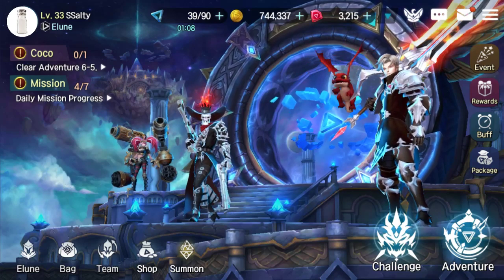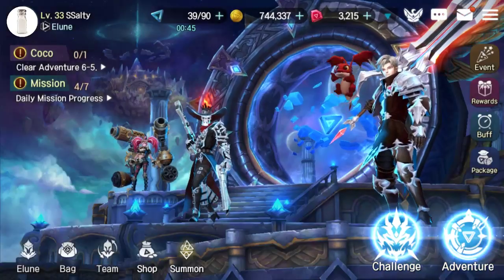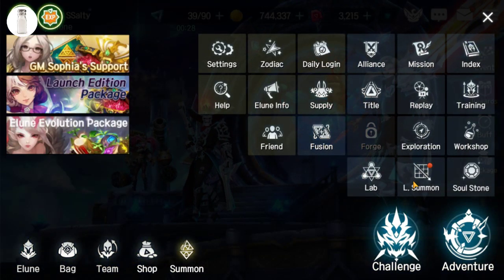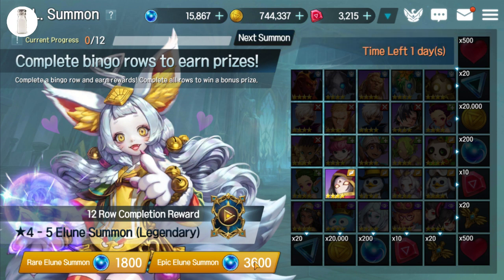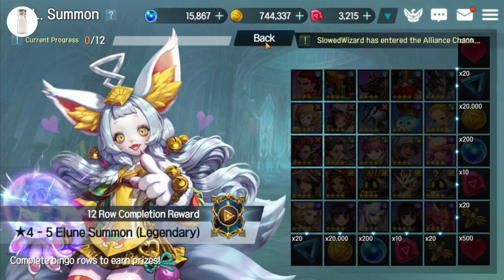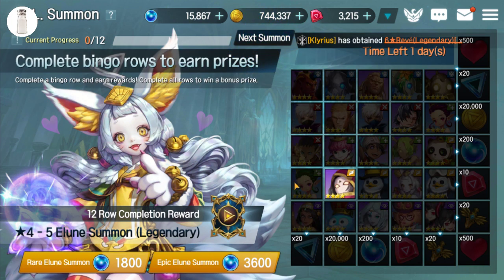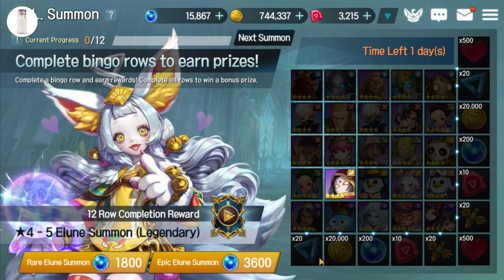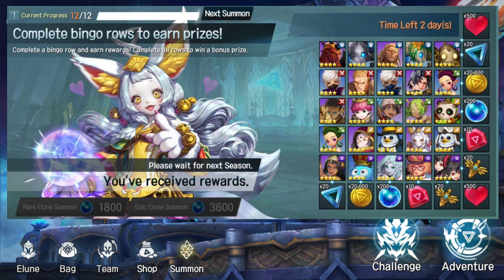Scrap -or- Fuse?.. Important Info on ~Elunes Light~, Scrapping, & Fusing (Elune Video)